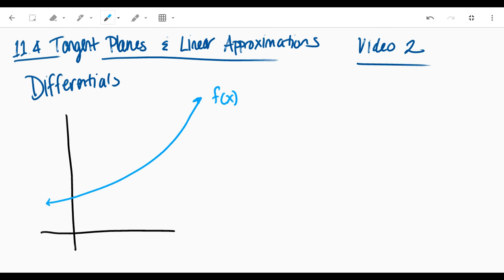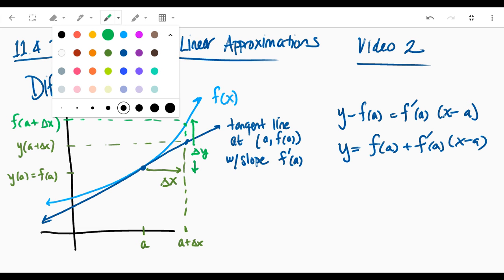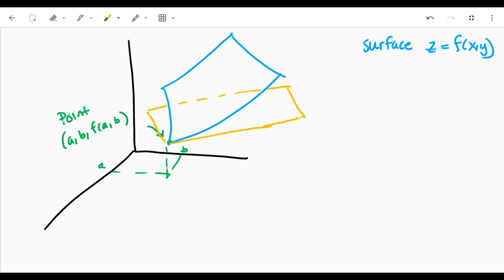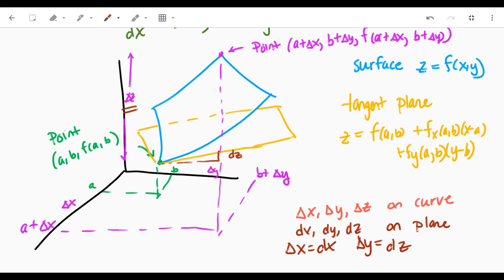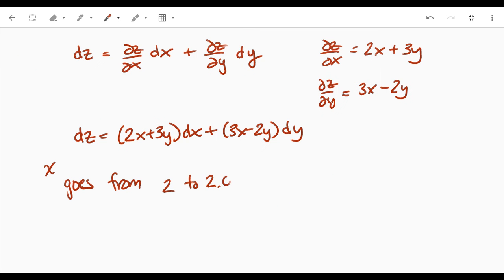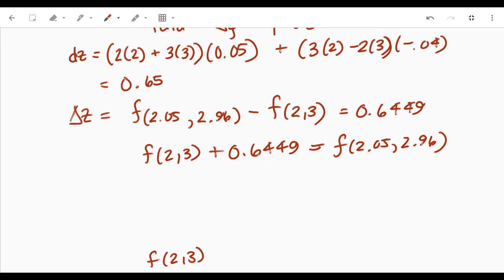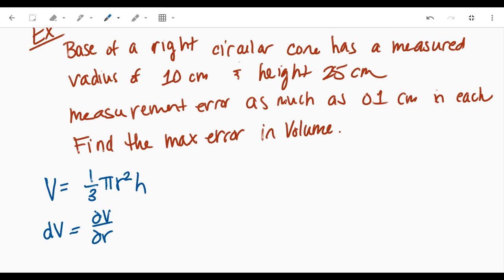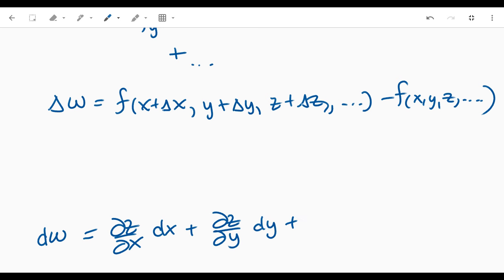Calc 3 11.4 Tangent Planes and LInear Approximations Video 2